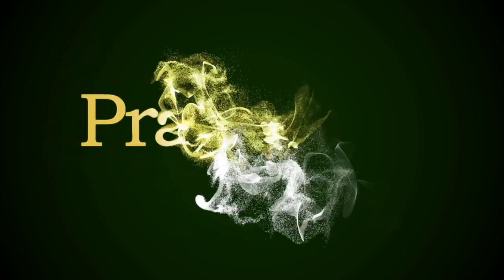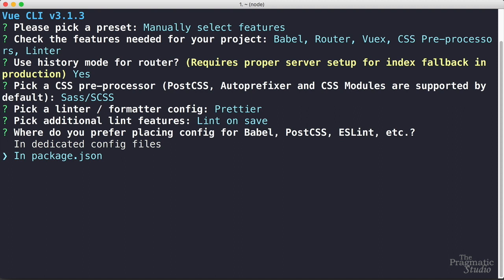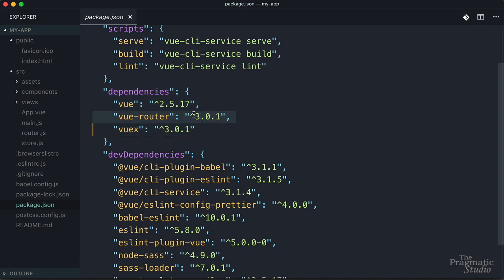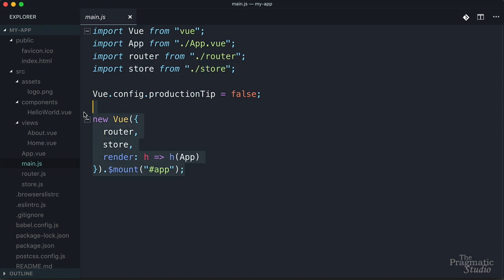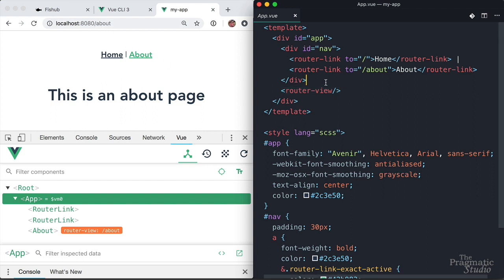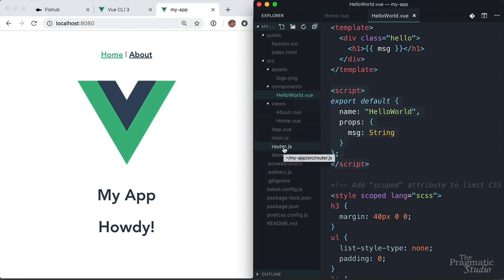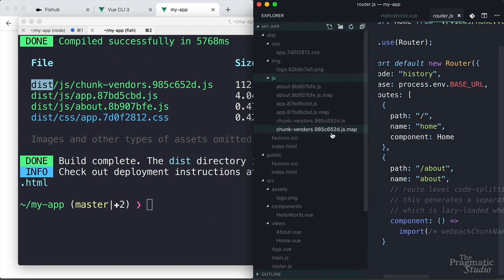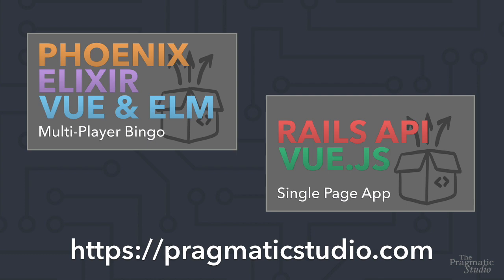Create, Build, and Serve Apps with the Vue CLI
See how to rapidly create, build, and serve Vue.js apps in development and production environments using the Vue CLI.